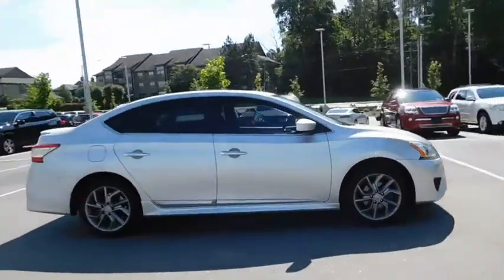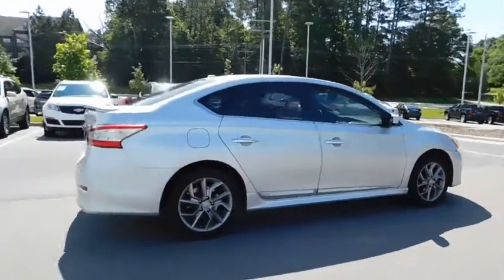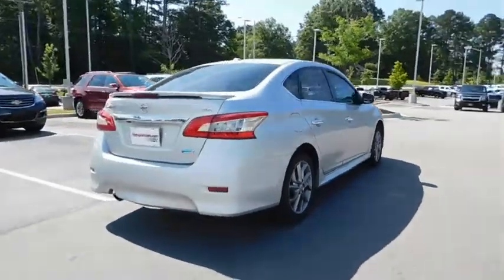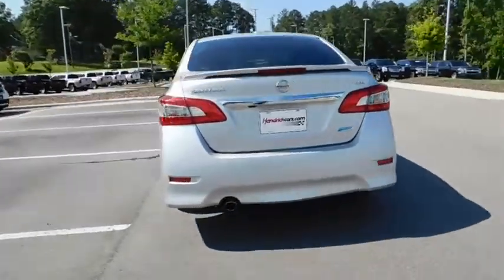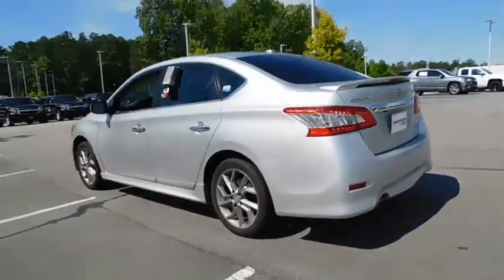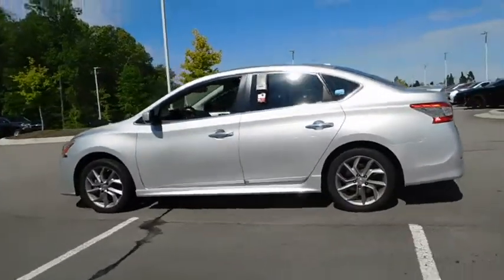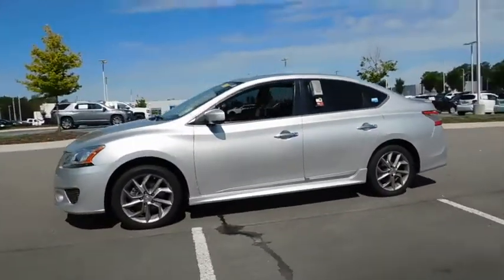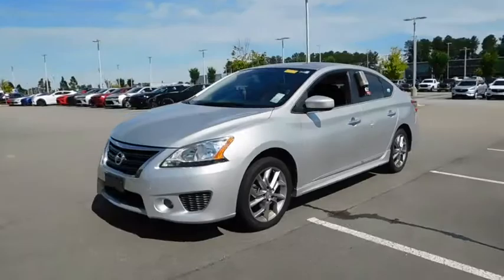2014 Nissan Sentra Durham, Chapel Hill, Raleigh, Cary, Apex, NC 225008A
2014 Nissan Sentra
2014 Nissan Sentra 4dr Sdn I4 CVT SR - Stock#: 225008A - VIN#: 3N1AB7AP4EY274885

409 S Roxboro St.

LOW MILES - 54,929! SR trim. FUEL EFFICIENT 39 MPG Hwy/30 MPG City! iPod/MP3 Input, CD Player, Alloy Wheels, Satellite Radio. AND MORE! KEY FEATURES INCLUDE: Satellite Radio, iPod/MP3 Input, CD Player. Rear Spoiler, MP3 Player, Aluminum Wheels, Keyless Entry, Remote Trunk Release, Child Safety Locks, Steering Wheel Controls. EXPERTS CONCLUDE: Taller drivers will welcome the Nissan Sentra's unexpectedly spacious front seats. Rear-seat passengers aren't left out, either. the Sentra practically feels like a midsize sedan from the backseat. -Edmunds.com. Great Gas Mileage: 39 MPG Hwy. BUY FROM AN AWARD WINNING DEALER: This dealership is a member of the Hendrick Automotive Group, the 6th largest automotive group in the United States. This gives us many advantages over our competition. I know that when you buy a New or Pre-owned vehicle from Hendrick Durham Auto Mall you know you are getting a vehicle from a reputable organization. Like most successful companies, our business, products and services are only as good as our employees. Pricing analysis performed on 6/5/2018. Fuel economy calculations based on original manufacturer data for trim engine configuration. Please confirm the accuracy of the included equipment by calling us prior to purchase.